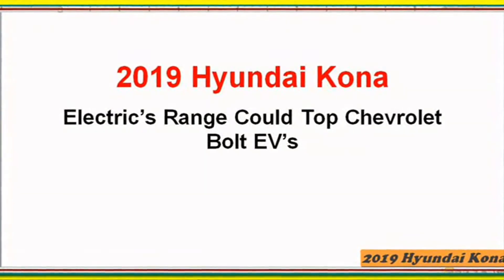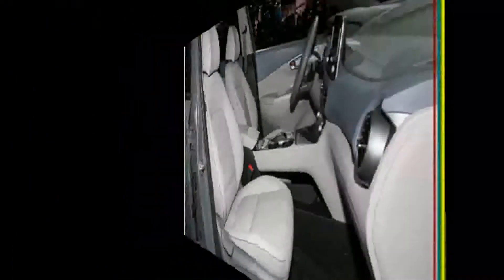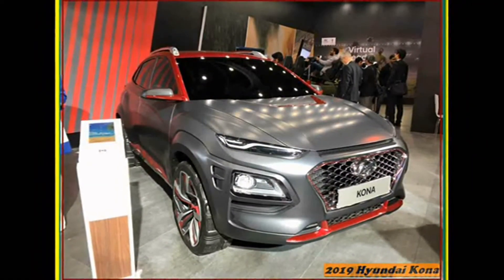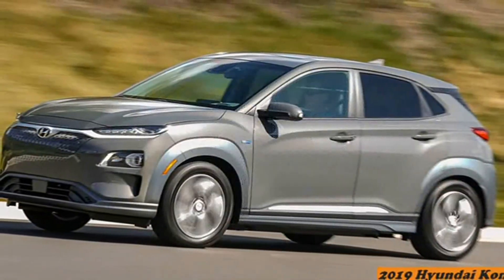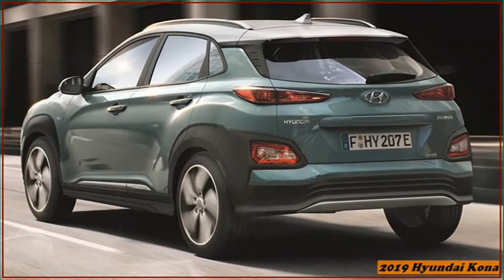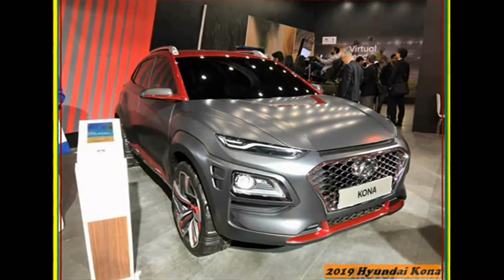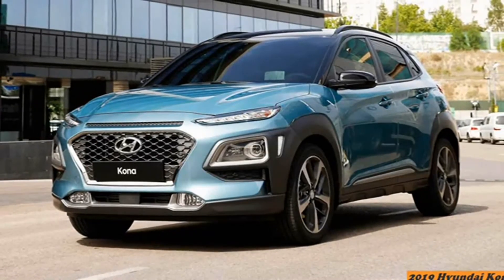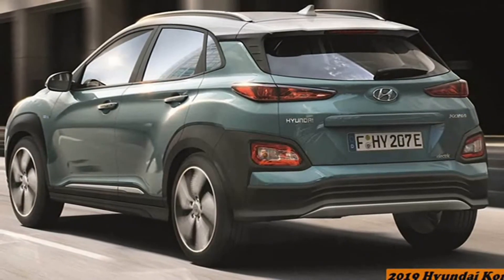New 2019 Hyundai Kona Review - Electric Boasts a Big Battery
REVIEW :
It is about a 225-mile drive around the great island of Hawaii on the main road. Most of today's full electric cars can easily pack enough juice to do the entire loop – beginning and end in the Kona district, for example.

The 2019 Hyundai Kona Electric must be able to do that with ease, based on the details revealed for the Hyundai US spec model at the New York Auto Show. Its 64.0-kwh battery pack is larger than that of other non-Tesla EV currently on sale (a smaller package available in other markets are not coming to the States).

Hyundai anticipates an EPA-estimated driving range of 250 miles, which is larger than that of the 238-mile Chevrolet Bolt EV as well as the 151-mile rated area for the new 40.0-kwh Nissan Leaf. It is also expected more than the 220 miles for the upcoming standard range version of the Tesla Model 3 sedan. Hyundai expects a 117-MPGe EPA combined punch, better than the sheet 112 MPGe and almost as good as the Bolt EV's 119 MPGe.

With 201 horsepower and 290 lb-ft from peak torque, the Kona should be quickly under the sub Tesla EV, with the company claiming the sprint to 62 mph lasts 7.6 seconds. The maximum speed is fixed at 104 mph. The permanent magnet motor from Kona drives the front wheels through a fixed 7.98:1 ratio. While all the wheel drift is offered in the gasoline-Kona lineup, the electric front row is only. Many of the other chassis introductions are transmitted, with struts in front plus a hollow anti-roll bar and a multilink setup in the back. Hyundai has the electrically supported power steering to fit that we are accepting puncher low-speed power for the electric retuned. New 2019 Hyundai Kona Review - Electric Boasts a Big Battery

A surprise for the Kona Electric Energy is charging. As with the current Hyundai Ioniq Electric, the Kona EV will be able to benefit from fast 100 kw load system combined carbon DC hardware. With such a connection, Hyundai says, a depleted battery pack will restore a 80 percent state of charge in about 54 minutes (or 75 minutes on more common 50-kw hardware). With Level 2 (240-volt AC) download that you can install in your garage (or more likely will encounter in a mall parking lot) and the 7.2-kw onboard charger, the Kona Electric requires nearly 10 hours to get up from the pack. The charging port is located on the front of the vehicle.